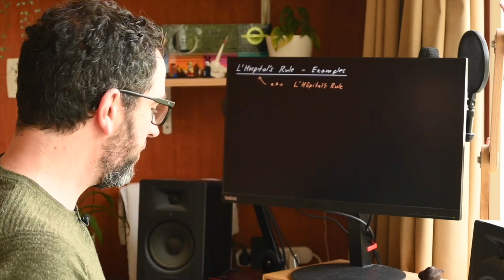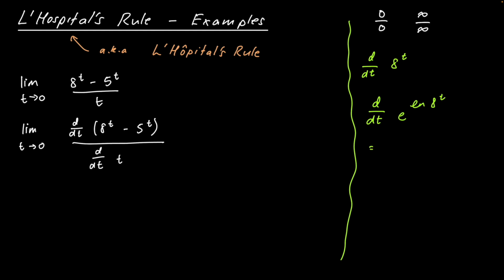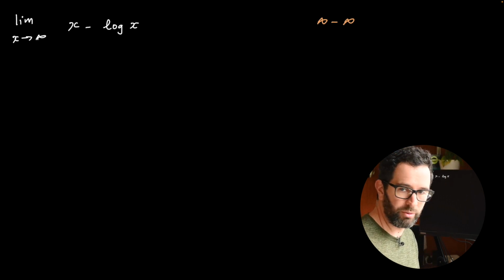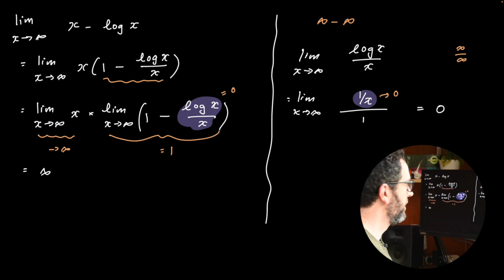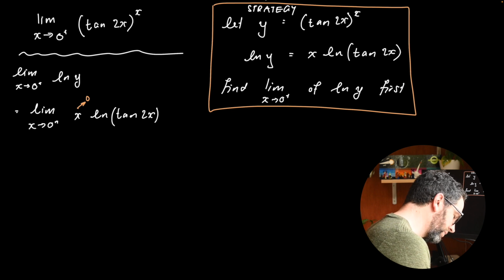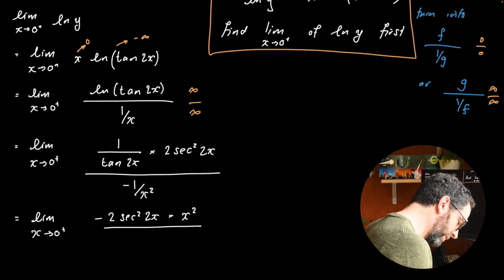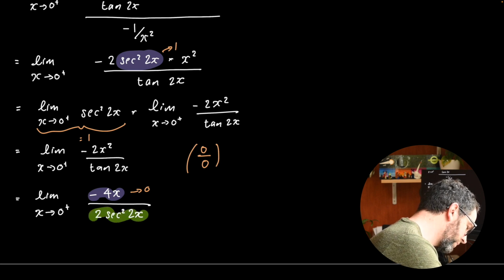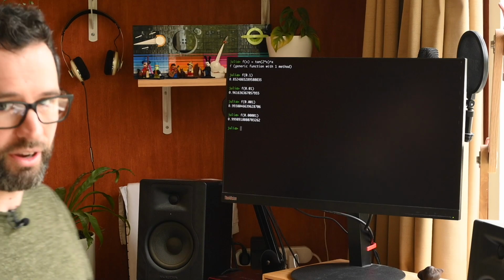L'Hospital's Rule (160.101 Calculus Examples)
We work through three examples using L'Hospitals' Rule (a.k.a. L'Hôpital's rule)

0:00 Example 1: 0/0 indeterminate form
4:24 Example 2: ∞ - ∞ indeterminate form
8:13 Example 3: 0^0 indeterminate form